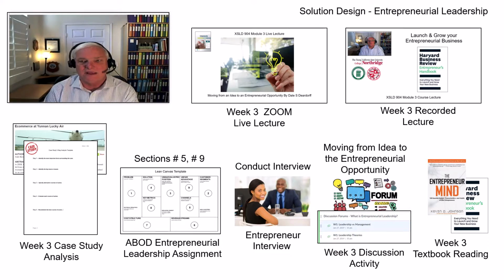XSLD 904 Module 3 Video Introduction